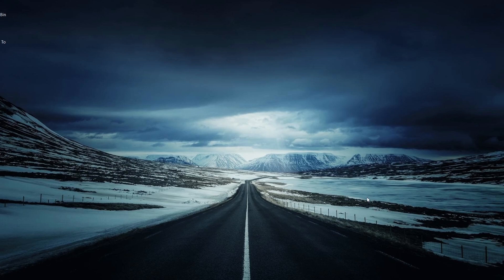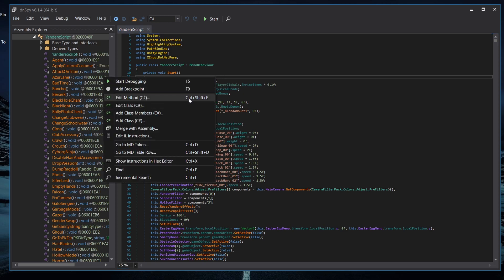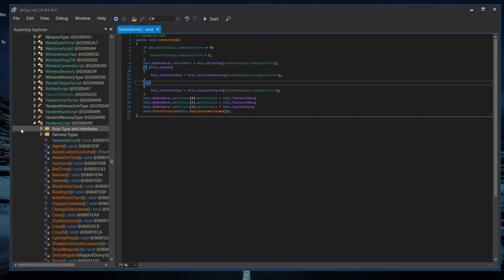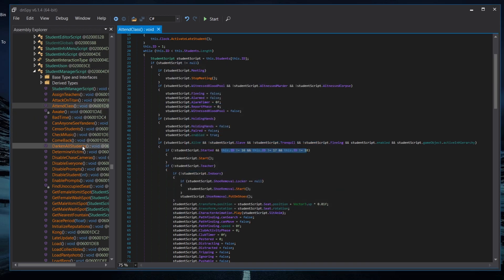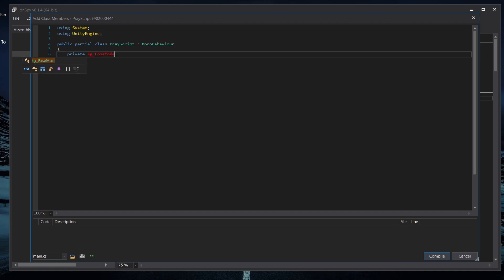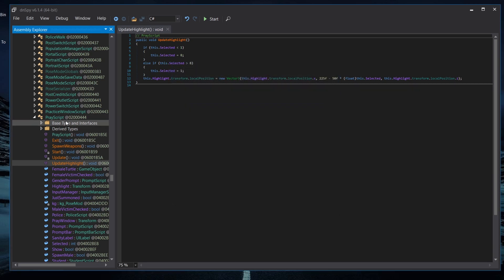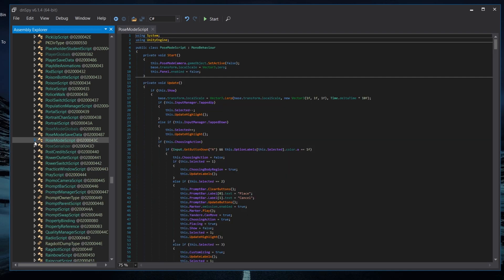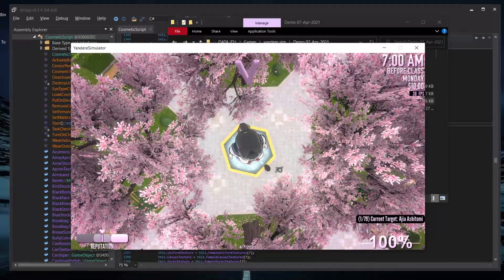How To Activate Old Pose Mod For Yandere Simulator Demo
Today I am showing how to activate old pose mod in yandere simulator demo. There not skill required to do this just follow it.